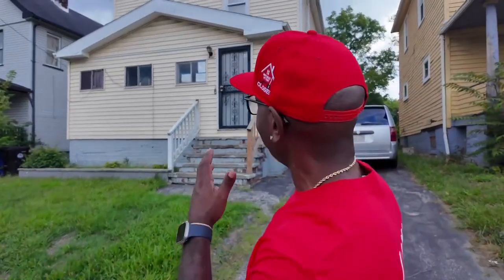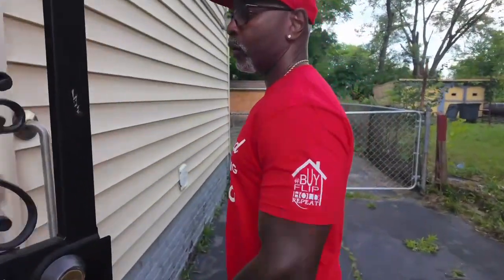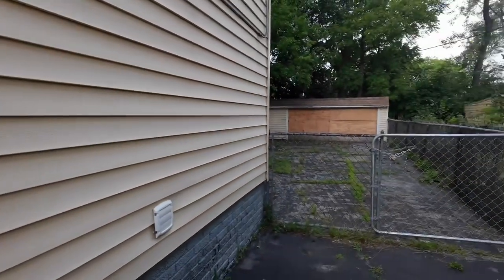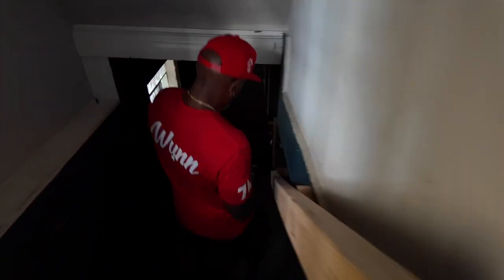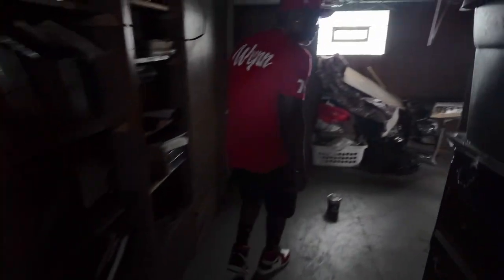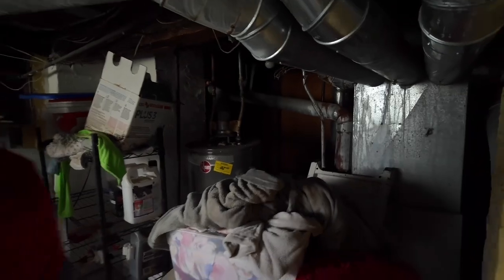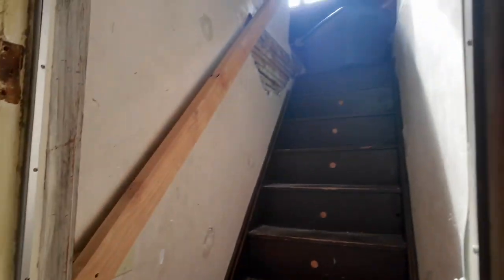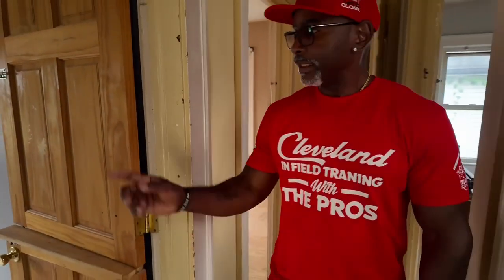IN THE FIELD - LIGHTSKIN KEISHA W/ CLEVELAND CLOSERS